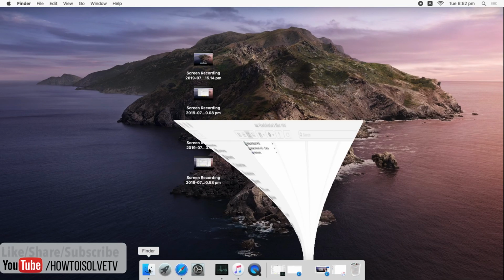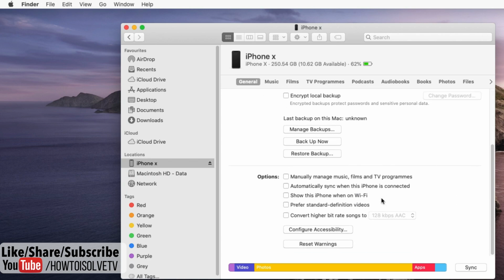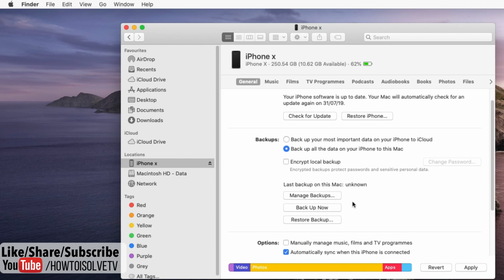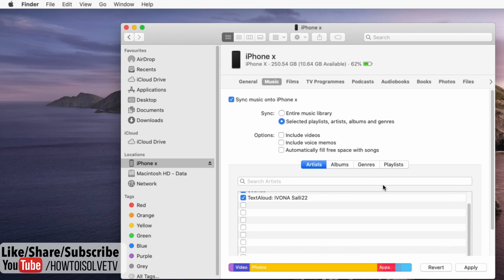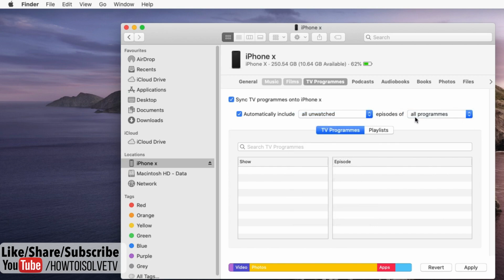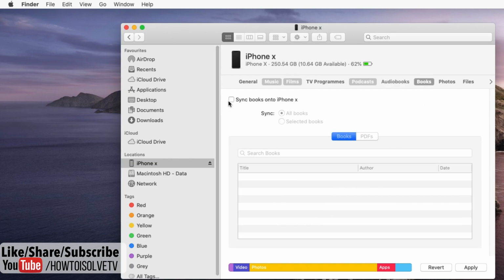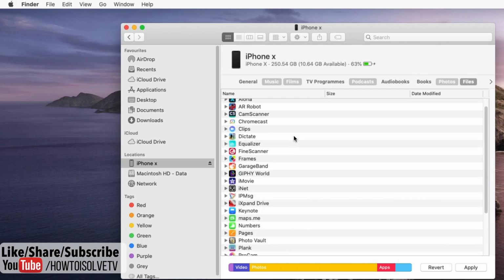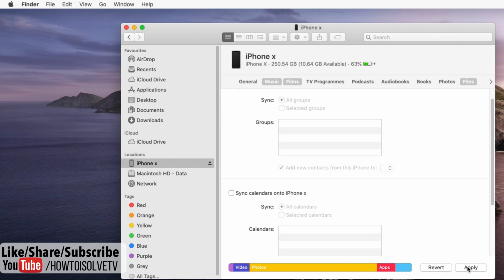On macOS Catalina Sync iPhone/ iPad Without iTunes Using Finder [2022] 🔥🔥🔥 MacBook Pro, Air, iMac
Sync iPhone and iPad Using Finder on macOS Monterey, Big Sur, Catalina no iTunes [2-022]. Here's learn how to sync iPhone 11 Pro Max, XS Max, XR, X, 8 Plus, 7 Plus, 6S Plus, SE, and iPad Pro, Mini, Air on macOS Catalina on Mac Without iTunes. Because No iTunes support on latest macOS and iOS 13 Didn't support iTunes on Old Mac or PC.

Sync Music on Mac Using Finder on macOS Catalina
Transfer/Sync iPhone Photos Using Finder on macOS Catalina
in the same way sync Podcast, Apple TV Episodes and Programme, Files [Documents and PDFs], Contacts, Calendars, and more. What happen after iTunes shutting down? on MacBook Pro, MacBook Air, iMac, Mac mini, iMac Pro.

Welcome to Howtoisolve channel. Apple Close iTunes Service for New MacOS. So there is no any option to use iTunes for Sync iOS Device and iPadOS. so here I am showing you how to use Finder for Sync iPhone and in the same way for iPad.

open finder on Mac from the dock and connect your iPhone to Mac using Lightning cable. Unlock your iPhone screen and Enter the passcode on Mac to allow use on Mac. Now on left side pan of finder window, click on your iPhone name.  device summary screen is same as iTunes but it has new features and options to sync data like Podcast, Music, TV Episode, Files and more. let's have look each option one by one.

at the last of the screen, two very important settings are given there for you and your iPhone. first is automatically sync when this iPhone is connected and second option is show this iPhone when on Wi-Fi. at the top most options are check for Update and Restore iPhone to clean install or install new ipsw file. Click Shift + this button to browser ipsw file and start restoring process. second part is take a backup of your iPhone in iCloud or local backup. also Manage Backup, Backup Now and Restore Backup.

First after the general option is Music and Click on music Tab, Now first option is Sync music onto iPhone. Now other options also visible to make some customisation that help to sync particular music type like Save Entire Music library or Selected playlists, Artists, Albums and Genres. Next to select Video, Voice memos, also other songs if you move from Mac or iPhone or iPad. third tab is for films, keep enable ad select if you sync. and the fourth is TV programs tab, Enable Sync TV Programmes onto iPhone after that watch and unmatched movies, and Episodes from them. This information will fetch from official MacOS TV app that installed on Mac. Next fifth tab is for Podcasts. Select Sync podcast sync and select that you want to add in iPhone. in the same way, other syncing options are audiobooks, Books, Photos and Files. and the last option is to Sync contacts and Sync calendars.

Next is Books that all the locally saved on your Mac easy to move on iPhone using this sync option. First Enable Sync Books onto iPhone X and Pick your Selected books from the Selected books option and now you have an option from Books or PDF files.

Photos syncing is the most useful and helping among other syncing options. Here first Select the box Sync photos to your device from selected folder on Mac. after the choose one of options all folders or selected folders. in the same way you can select from files, under the app running on your Mac.

and the last option is sync contacts or sync calendars on iPhone. scroll to find more options that auto filter the contacts and calendars data using the option are Replace contacts and Replace Calendars. Finally don't forgot to select sync or apply button to make changes. Now syncing process will take time depends on how much data is syncing.

XX XX